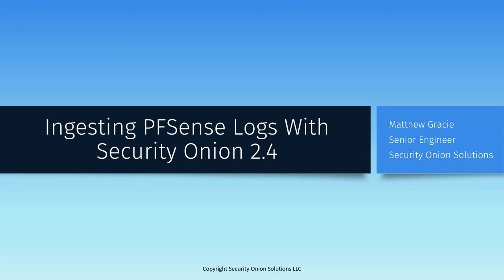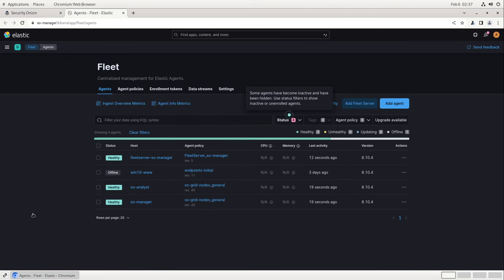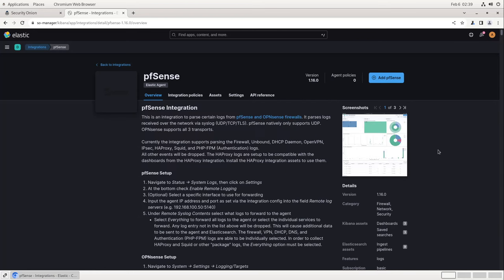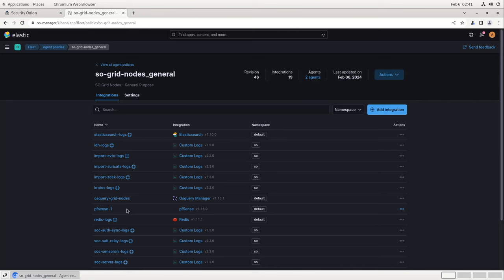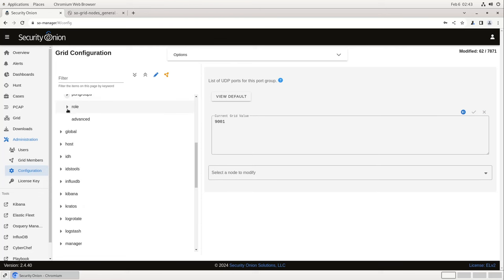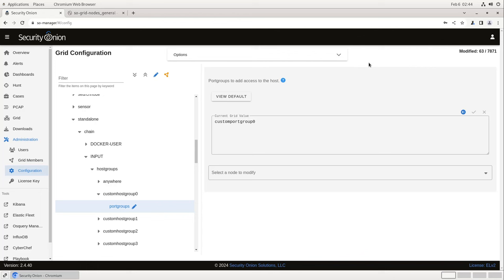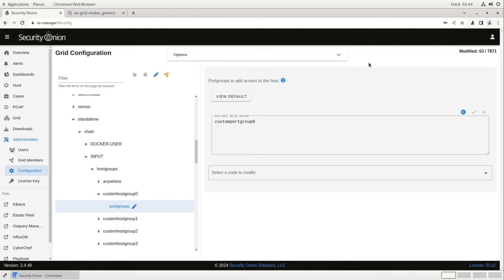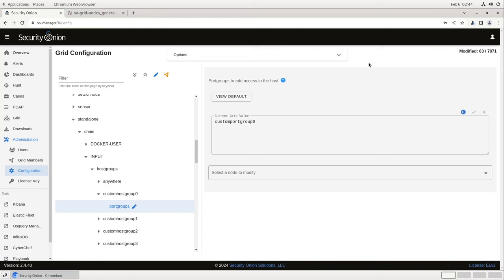Ingesting PFSense Logs with Security Onion 2.4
Learn how to ingest logs from your PFSense and OPNsense firewalls in just a few minutes!

If you have questions or problems, please start a new discussion